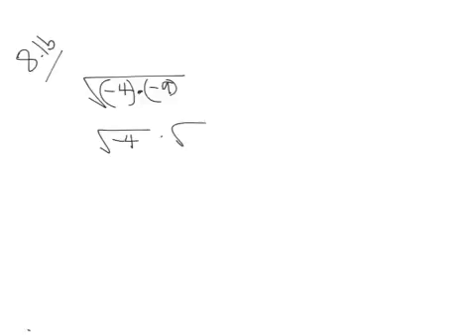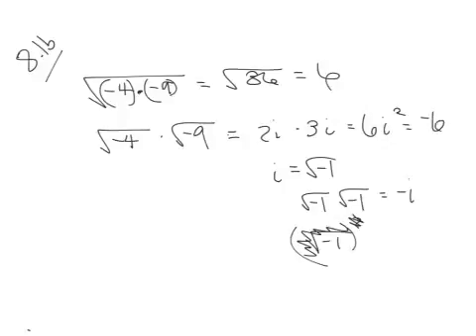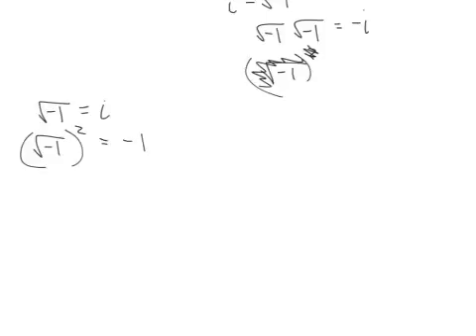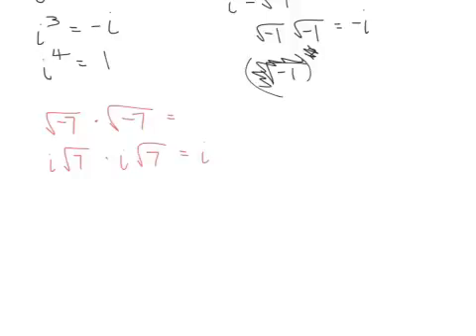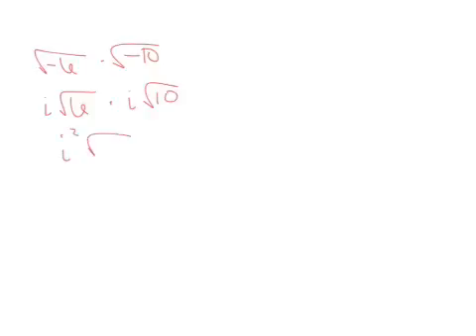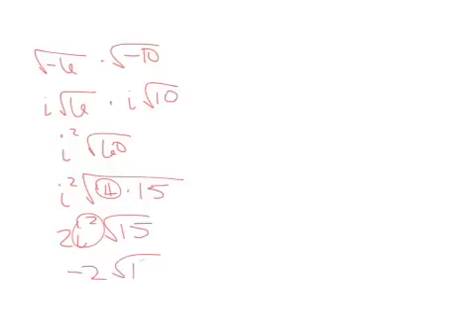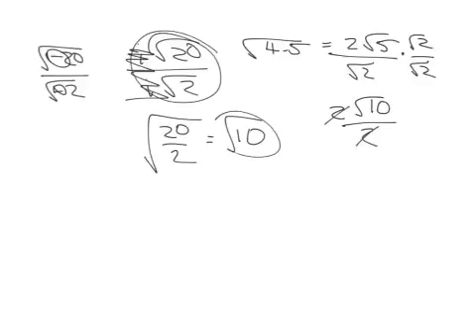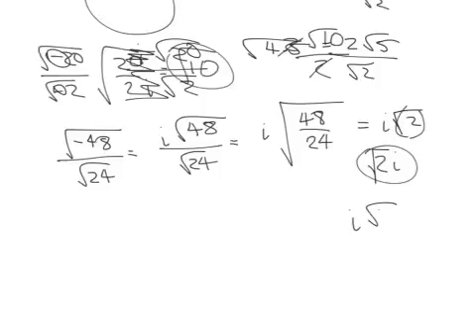L 8.1b trigonometry